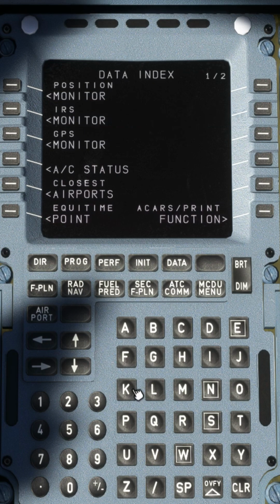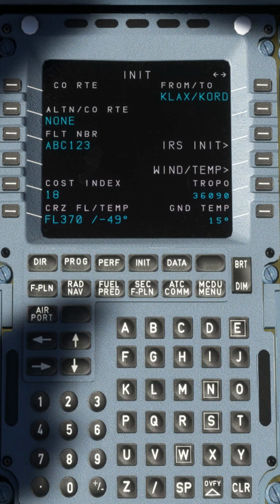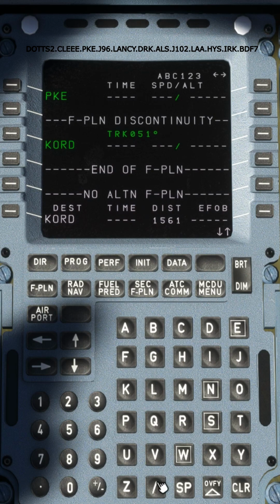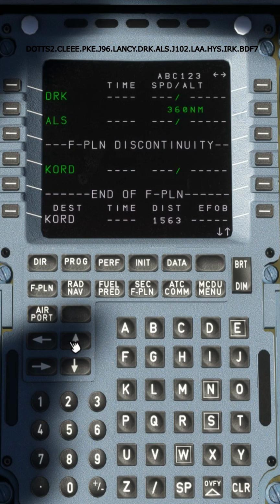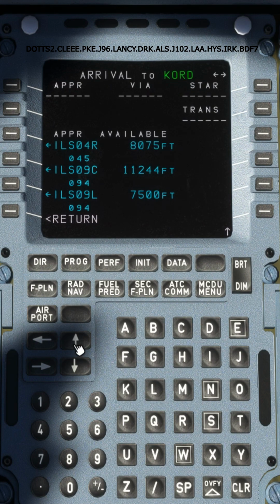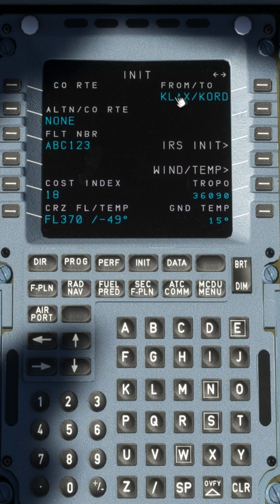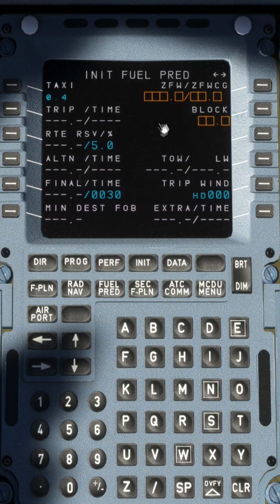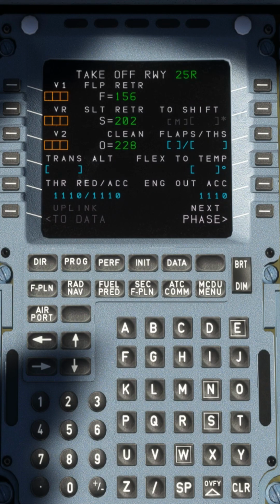Real World Airbus Pilot | How To Program MCDU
Explaining how we program our MCDU using the DIFSRIPP acronym.